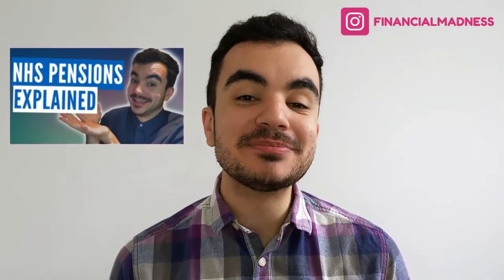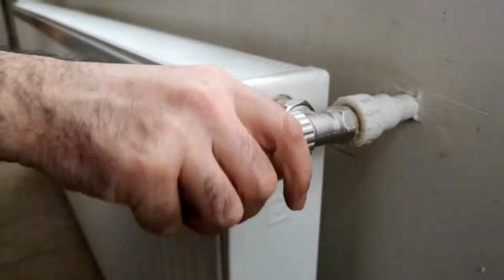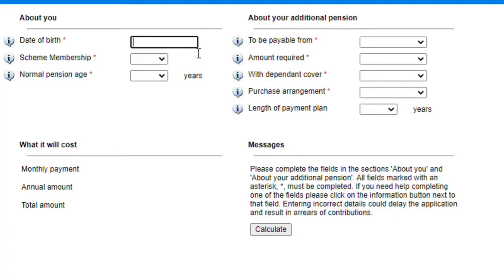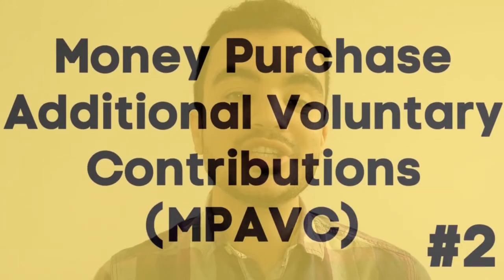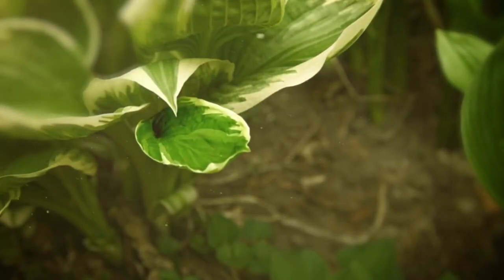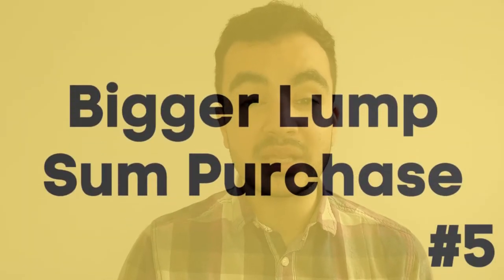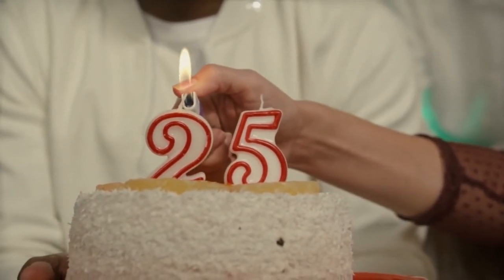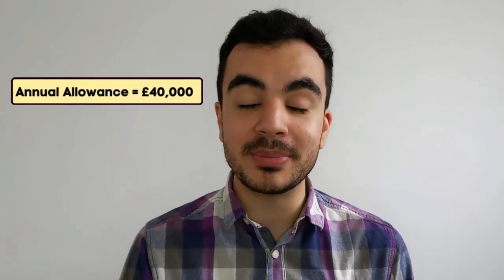5 Ways You Can Contribute More To Your NHS Pension!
Everything you need to know about How to Contribute More to the NHS Pension Scheme. This is of course, the retirement fund for those amazing hard workers that work day and night in such a challenging environment.

Chapter Information:
0:00 Introduction
1:08 #1 Additional Pension
3:48 #2 Money Purchase Additional Voluntary Contributions (MPAVC)
5:44 #3 Early Retirement Reduction Buy Out (ERRBO)
6:56 #4 Half Cost Added Years
7:32 #5 Bigger Lump Sum Purchases
8:27 Know your Tax Allowances!

▶MPAVC Scheme Pension Providers:
- Standard Life